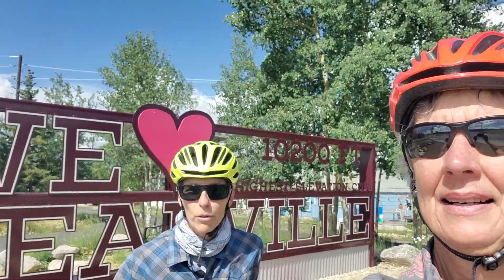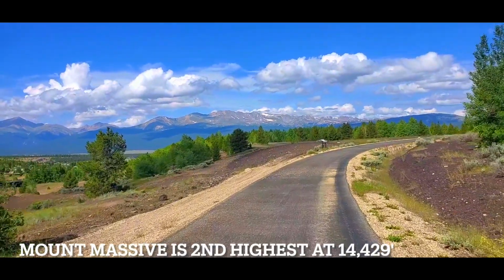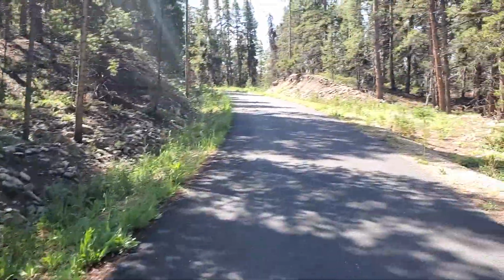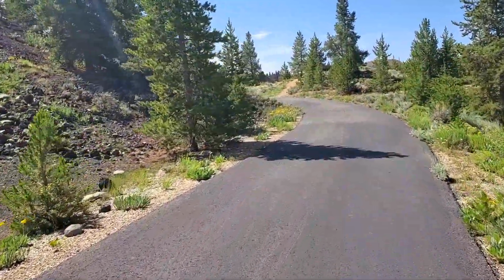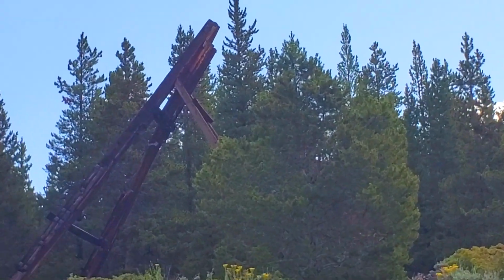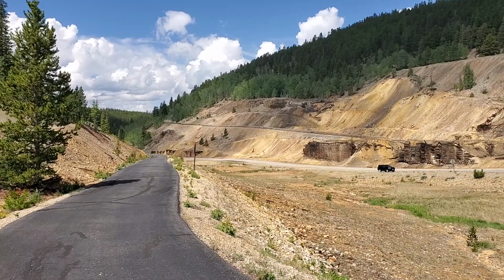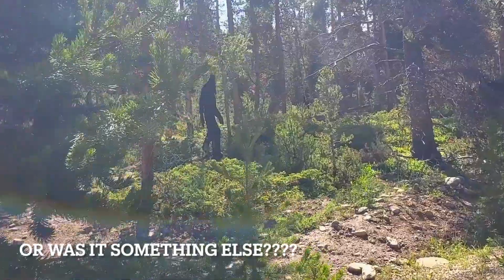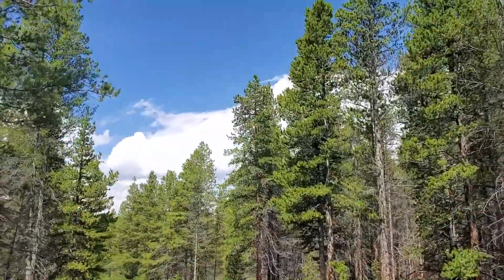Mineral Belt Trail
12 mile loop past Mining History in Leadville, Colorado!